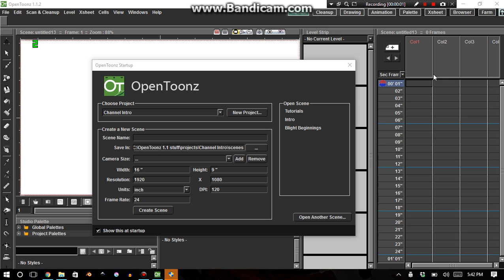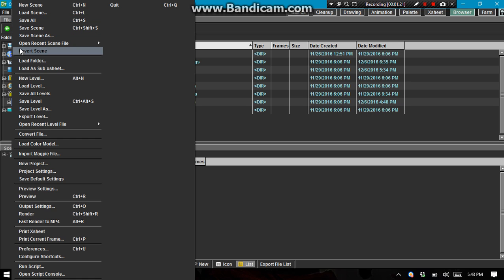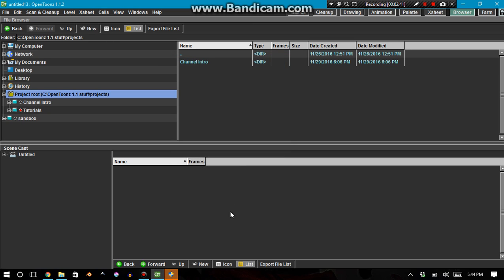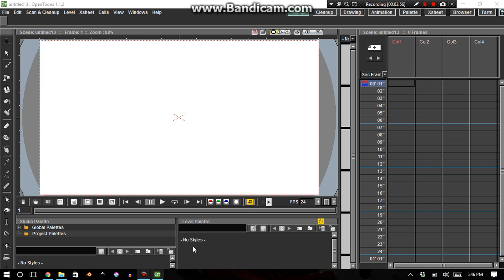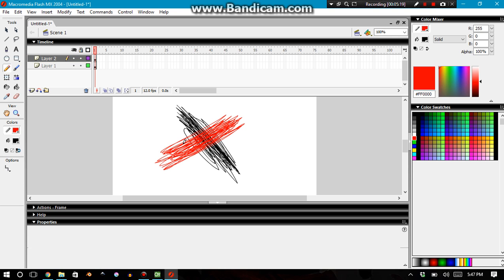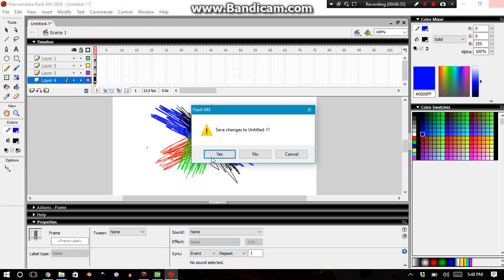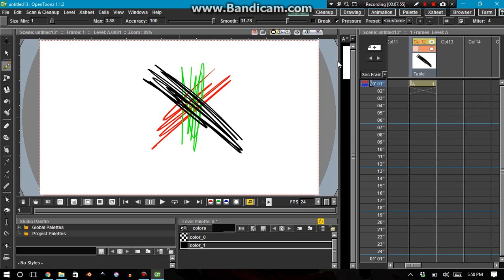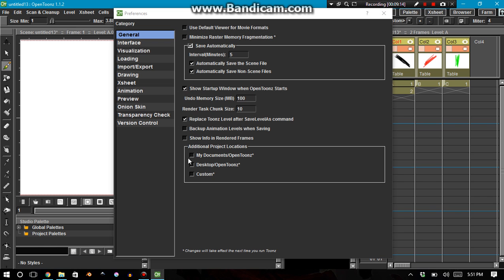Opentoonz Tutorial - How To Work The X-Sheet 1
In this video I introduce the X-sheet. I discuss some of the file Management, how to make a project, and how to make a scene. I then get to talk about the X-sheet. I talk about how the Layers/Columns work. Then I explain how NOT to make a new Level.